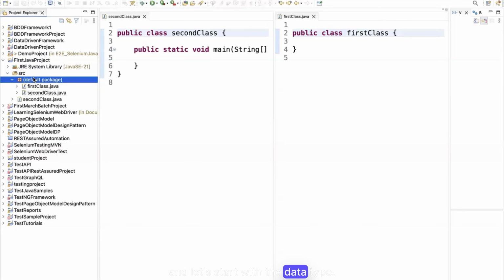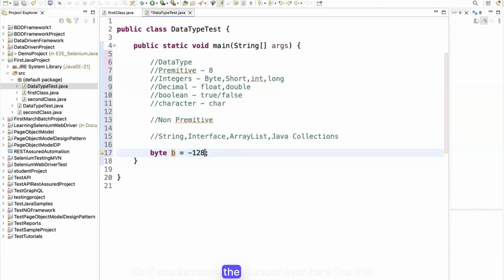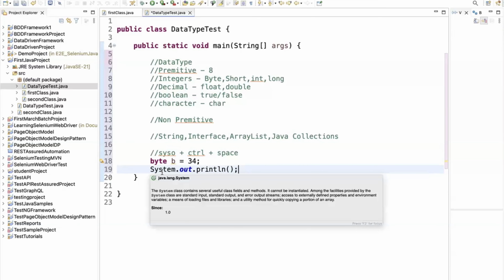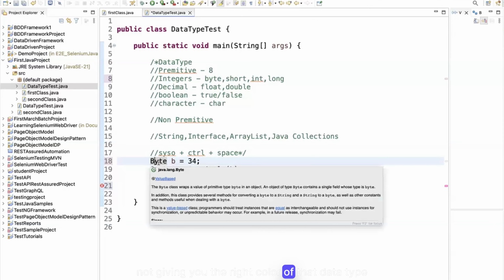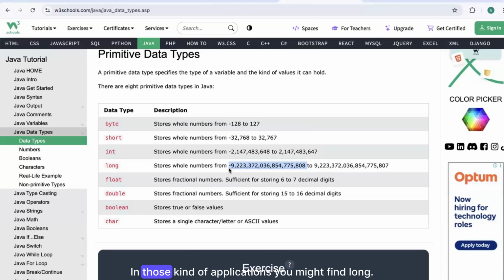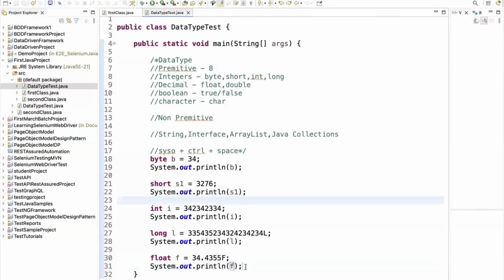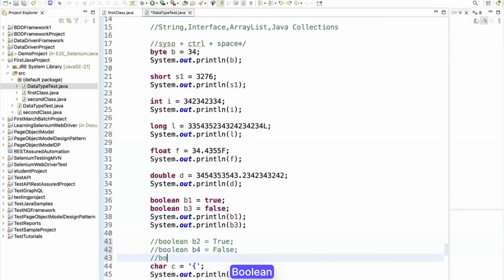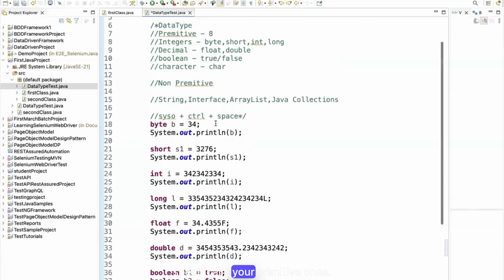Mastering Java | Primitive Data Types Explained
Learn everything about Java datatypes, including primitive types (like int, double, boolean). Understand best practices for choosing the right datatype in your Java programs. Perfect for beginners and intermediate test engineers/automation engineers.